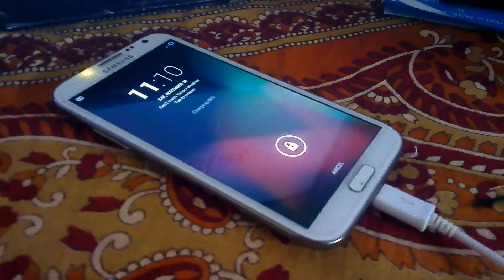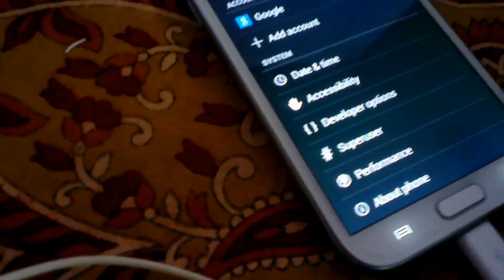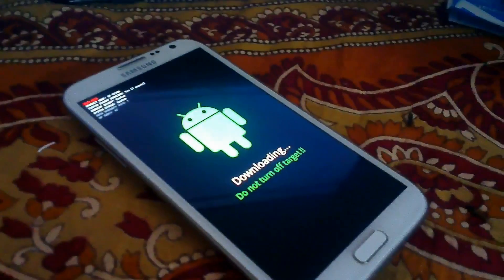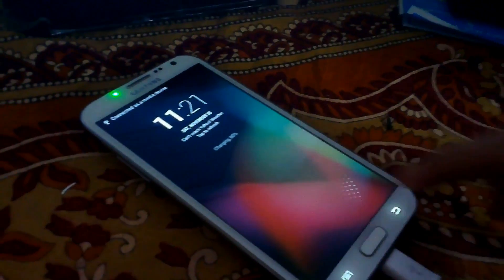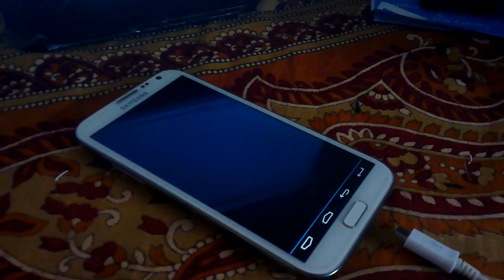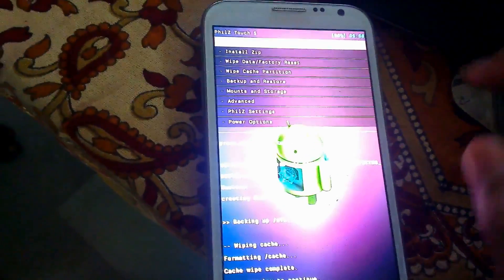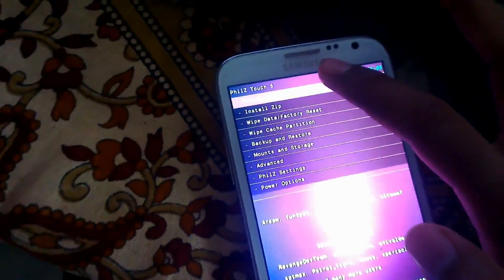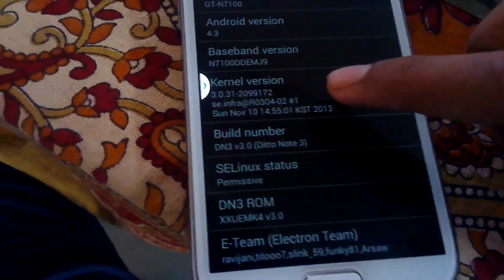Get Galaxy Note 3 features on Note 2 N7100 (Ditto ROM v3.1)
Samsung Galaxy Note 2 N7100 with Samsung Galaxy Note 3 N7200 features Android 4.3 Jellybean .Follow these steps to get these features on your galaxy note 2. Follow these steps carefully.

Read carefully before starting

NOTE: You will void your warranty.Take a complete backup of your documents before starting.

Download these files before starting.

3. ROM for Note 2 with Note 3 features (go to download section and download the latest build)

reply for further help.